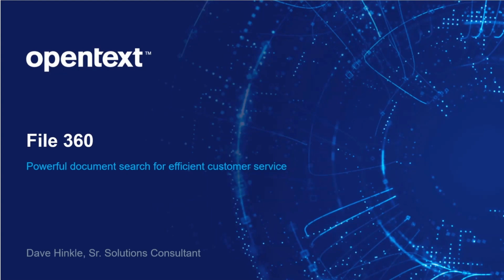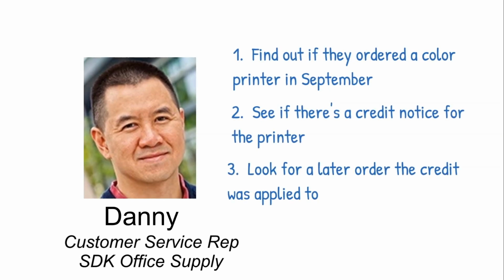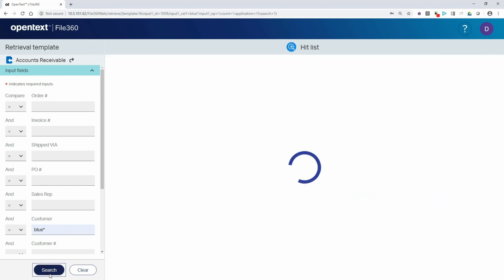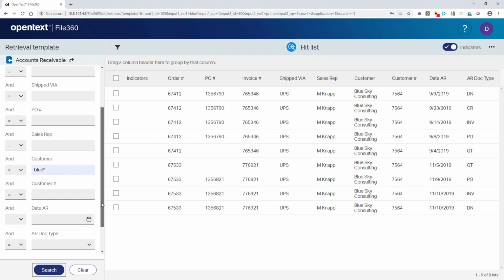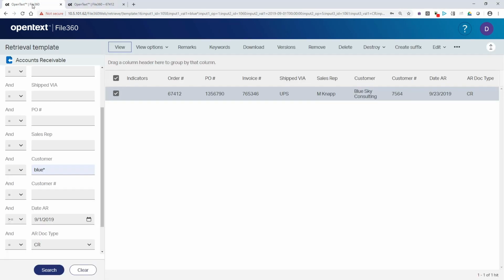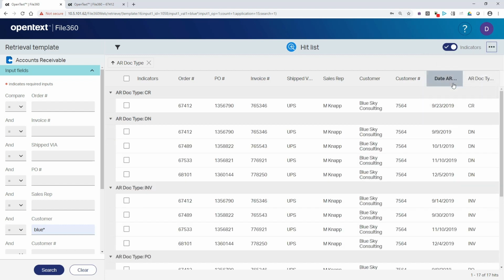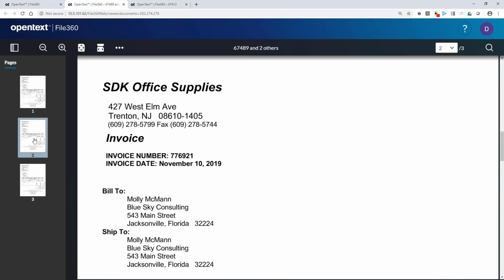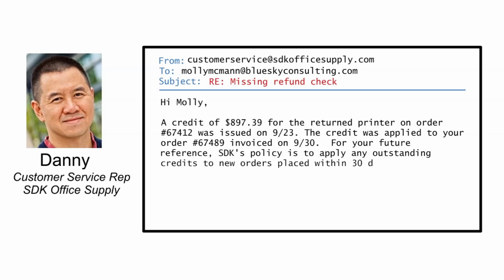Powerful Document Search and Efficient Customer Service with File360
File360’s indexing capabilities create an organized document filing system based on the customer choice of document identifiers, such as invoice number, customer name, account number, or document type. Furthermore, File360 offers a full text and keyword search feature that allows you to locate documents based on the text content.